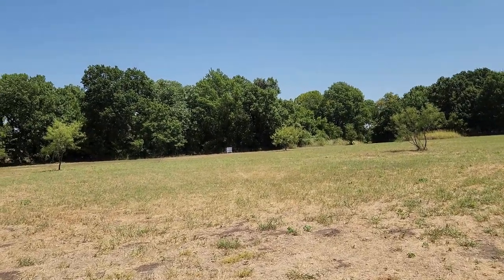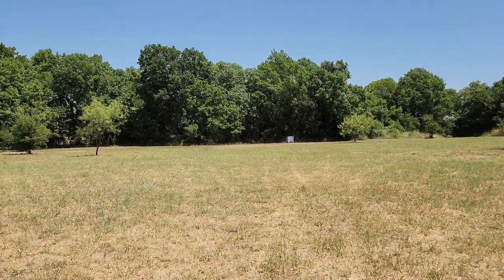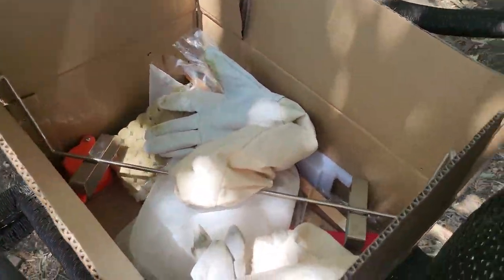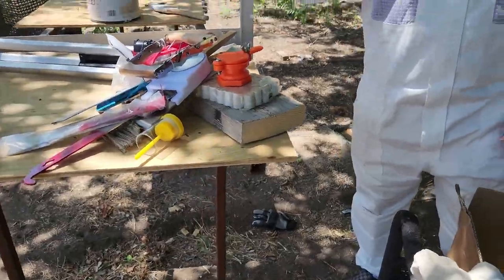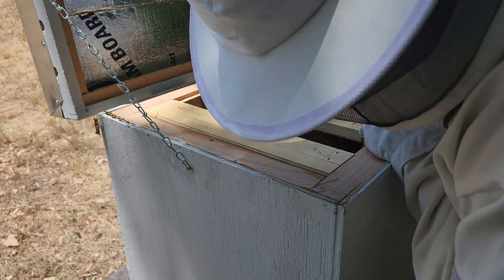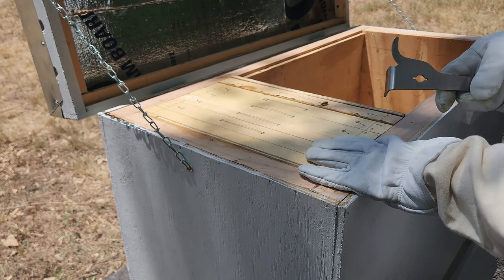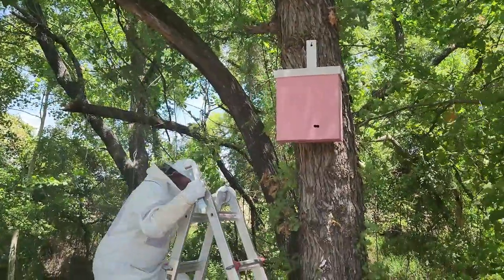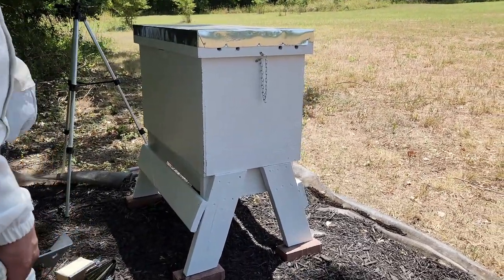Inspecting Late Swarm and Queen Was Located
After transferring a late swarm and only swarm I've ever owned, I was able to find the queen!

Beekeeper Kit
Hive Entrance Gate Disk